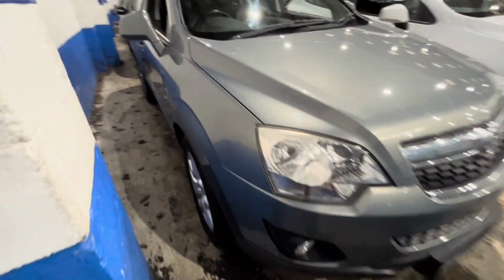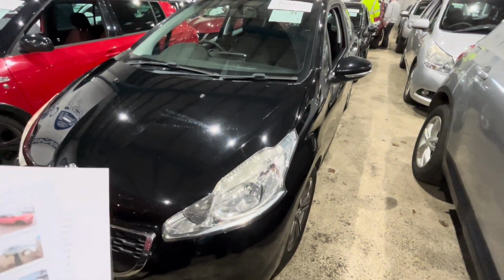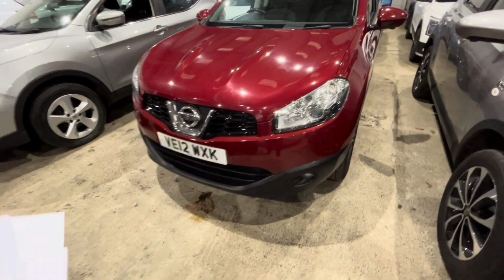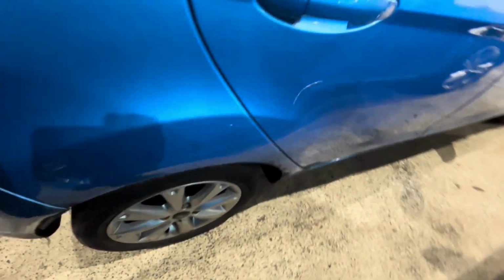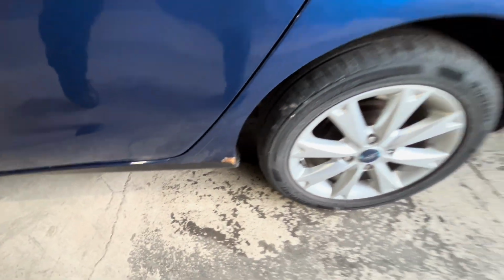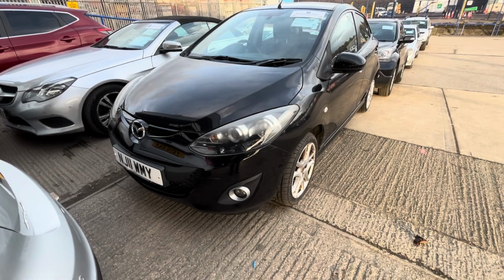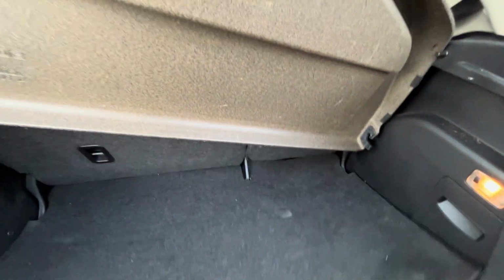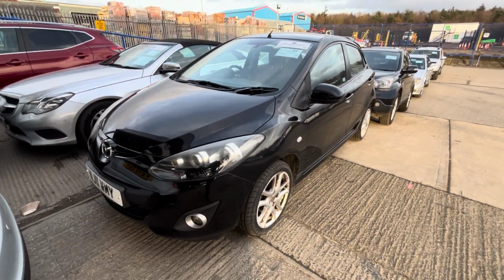AUCTION VIDEO, CAN I BUY SOME MUCH NEEDED STOCK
Join me as I travel to a car auction. Can I buy some much needed stock for my used car dealership